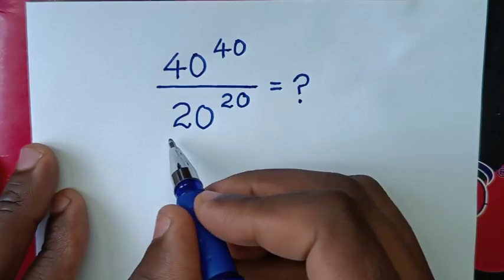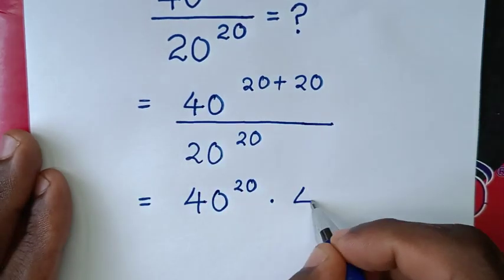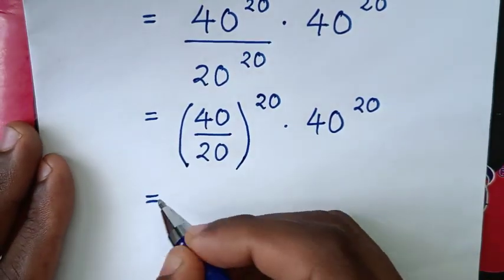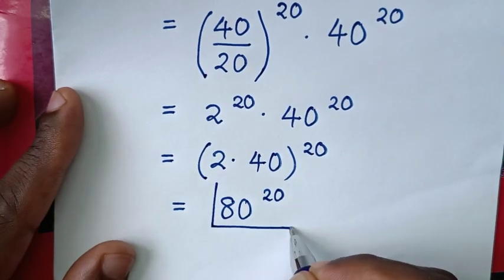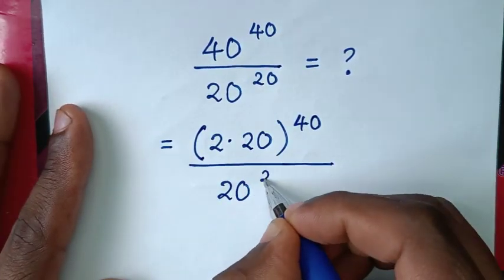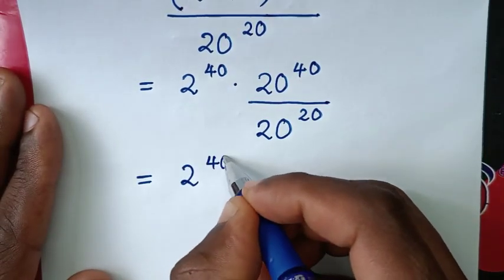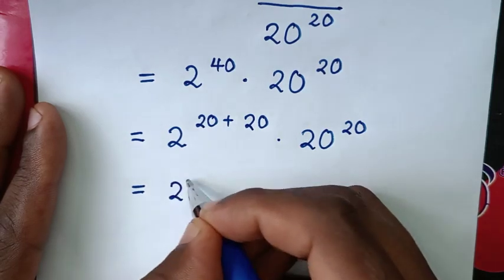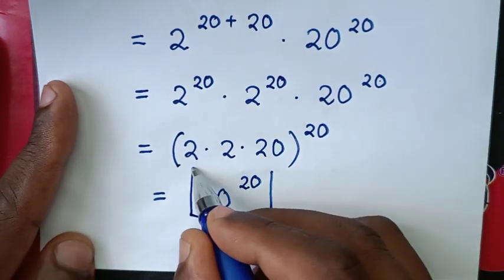Japanese | A Nice Math Olympiad Power Problem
Hello 👋